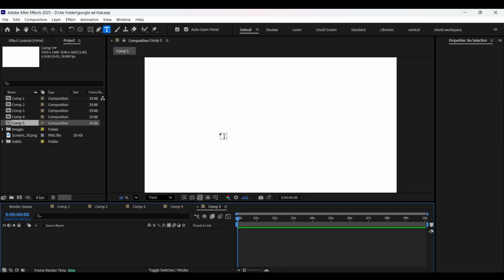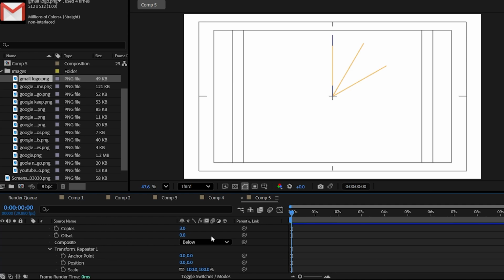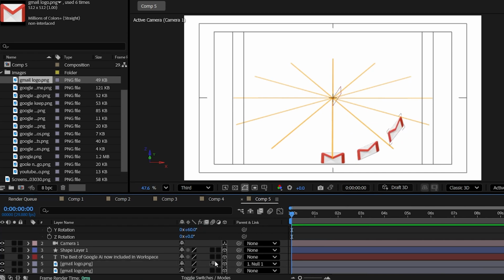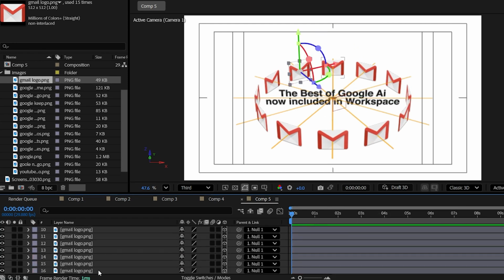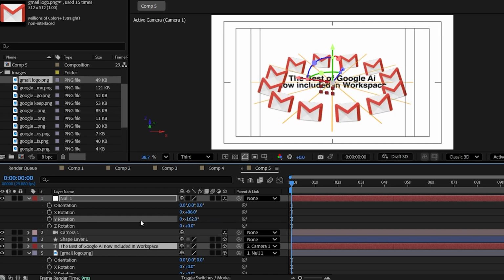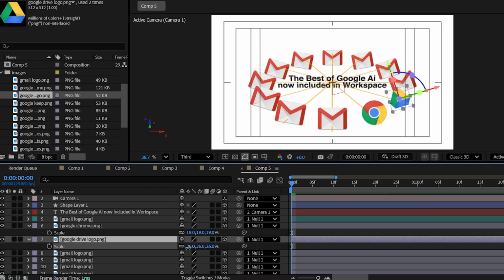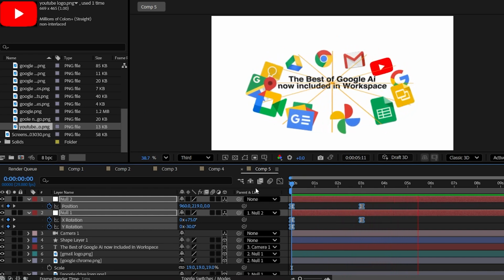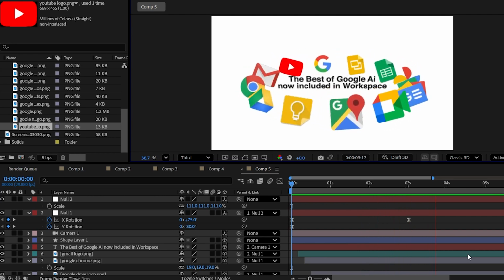Google Style Animation in After Effects | Google UI Style Animation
In this tutorial, I'm gonna show you How to Animate like Google, the Google UI Style Animation very easily using After Effects

From this Tutorial, you'll learn things, such as:
How to Rotate Objects around a particular object in 3d space and how to setup 3D Animation and much more about 3d animation in after effects